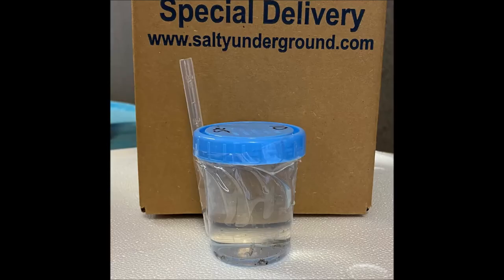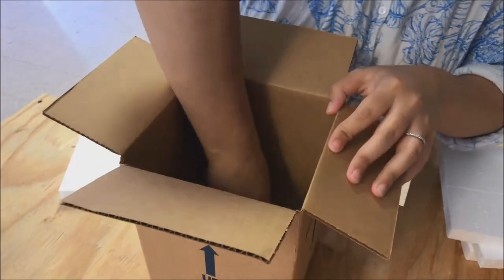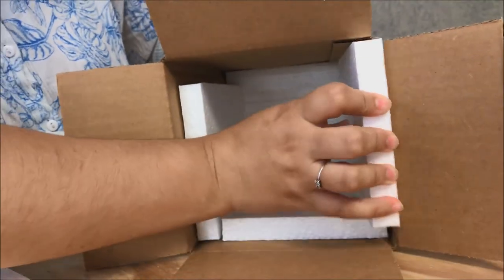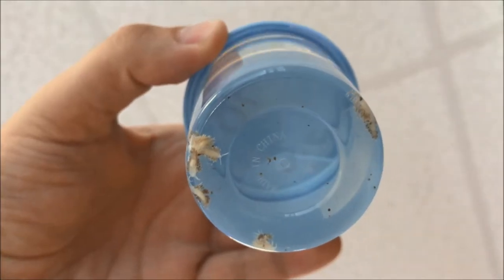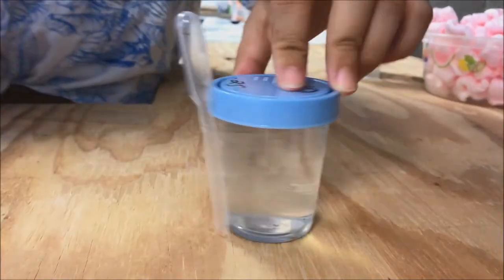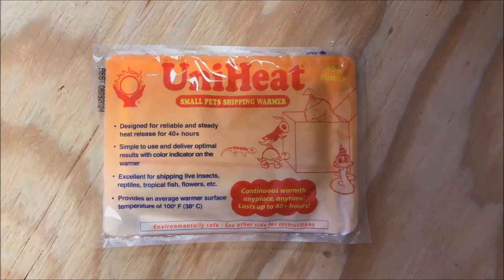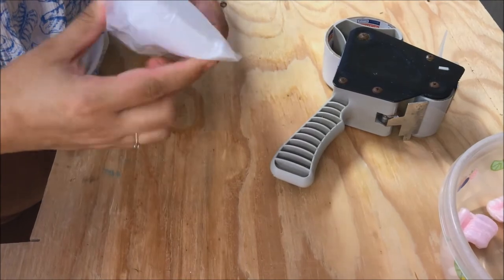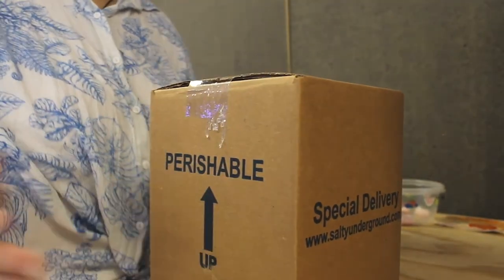How We Pack and Ship Our Berghia Nudibranchs | Salty Underground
One of the nightmares for saltwater aquarium hobbyist is getting a brand-new piece to add to your aquarium, only for a few weeks later to find the dreaded Aiptasia anemone in your tank.

In this video, we will be going over how we package and ship our Berghia Nudibranchs so that they arrive to you safe and healthy. One thing you may notice is that included in the box, we have added either ice packs or a heating pack depending on your location and the weather on day of delivery.

Products (Fish) Featured in this Video:

*Legal Stuff*
The purpose and content of this video is to provide general information regarding the products and their applications as presented in the video. Salty Underground, LLC and its employees disclaim all express or implied warranties, in any way, related to the products and their application as presented in this video, make no representation or warranty regarding the products and the application as presented in this video and shall not be liable for any direct or indirect losses or damages of any type, including but not limited to punitive damages, or from personal injury or death resulting from or in any manner related to the video, and the products in and contents of the video. The viewer expressly agrees that Salty Underground, LLC and its employees shall not be liable for any damages or losses related to the products in and content of the video and hereby agrees to hold the foregoing harmless from any such losses or damages.